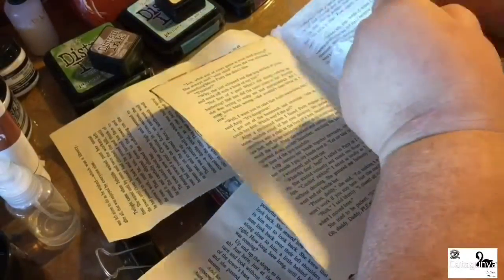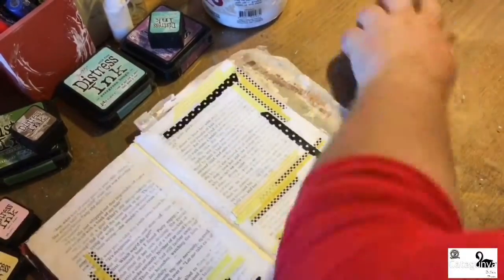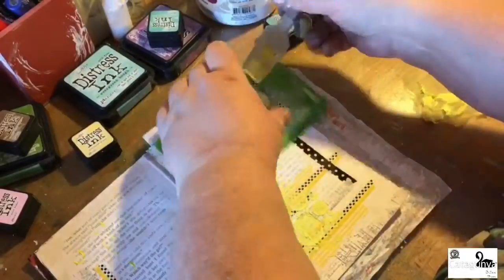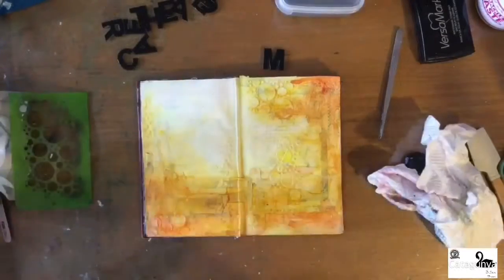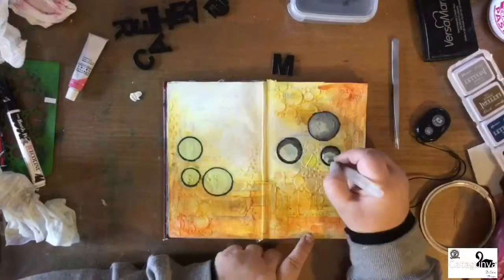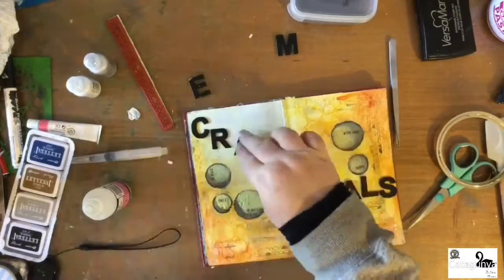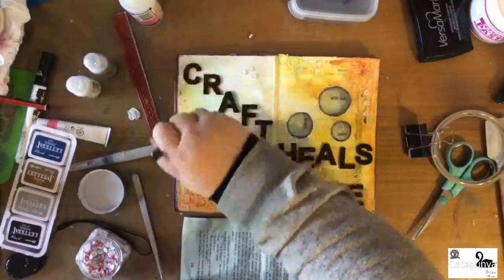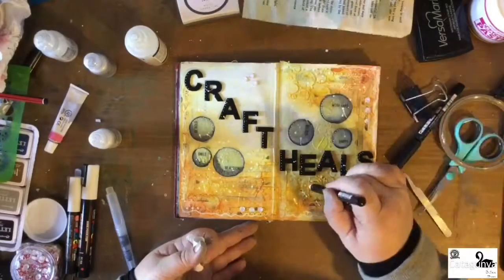My Happy Place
My upcycled old novel hardback. Craft Heals Me... and it does.